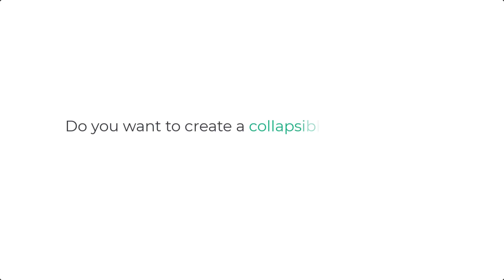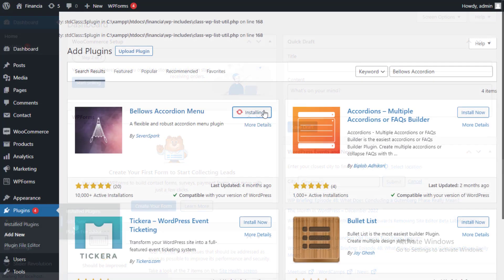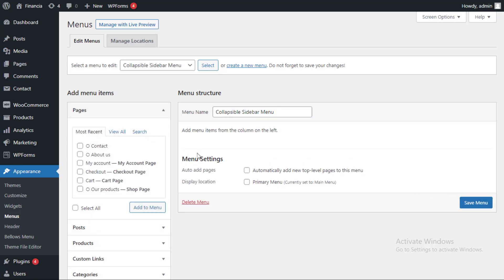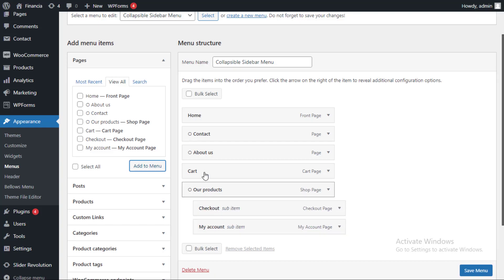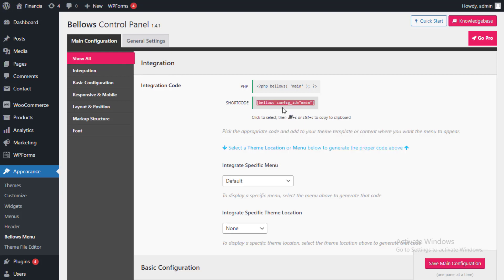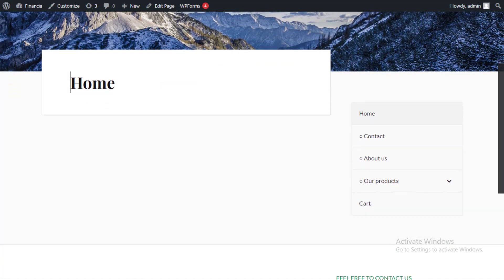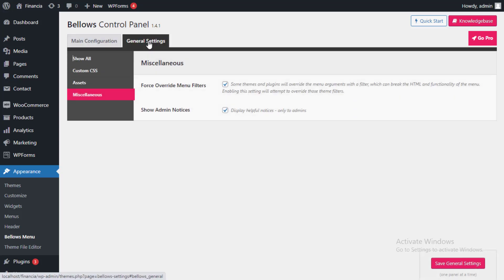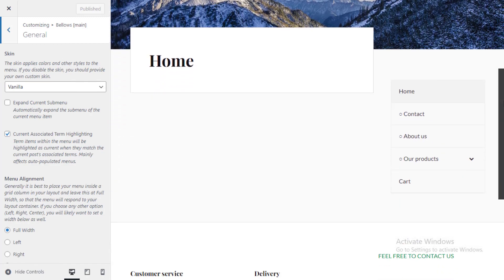How to Create a Collapsible Sidebar Menu Widget in WordPress (Step by Step)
A collapsible menu can give your website visitors an easy way to access a lot of links, without cluttering up your sidebar. It’s perfect for large websites, eCommerce stores, or any site that has a more complex layout.

❤️ About our company: Hire Mobile App, Custom web app team & digital marketers on Hourly, Fixed Price, Monthly Retainers.

Gsquare Web Technologies is a premium mobile app development company based in Mohali. We cater to the needs of all sorts of clients, offering services from small businesses to large enterprises with different requirements: from short-term projects to extensive projects.